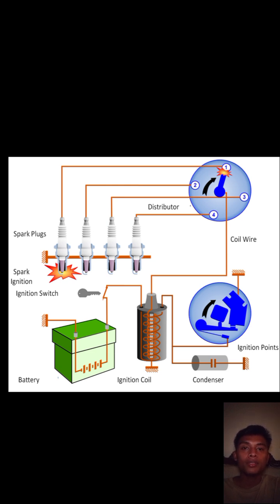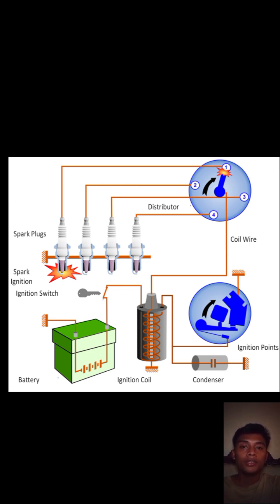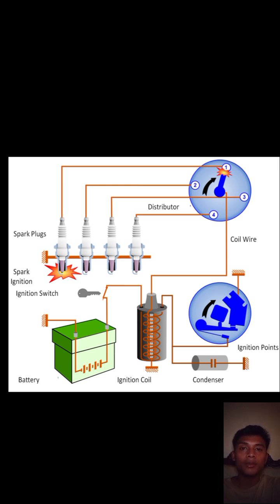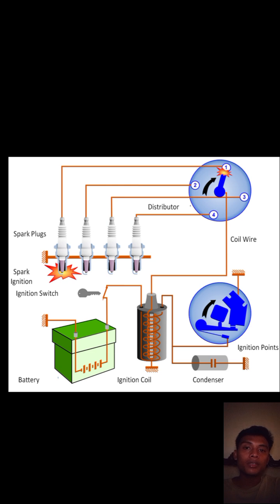Ignition system (for school purposes only)